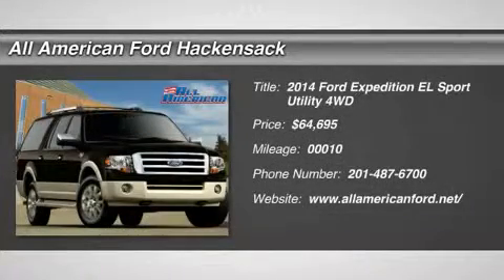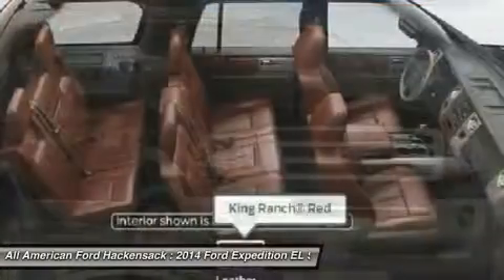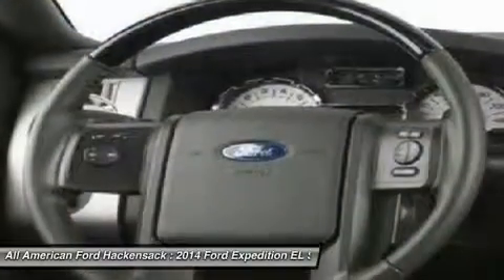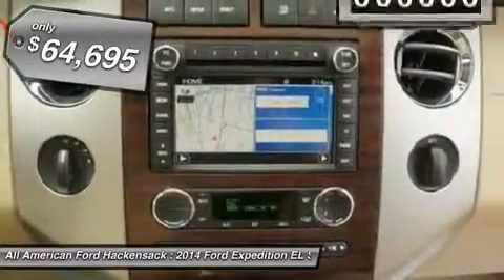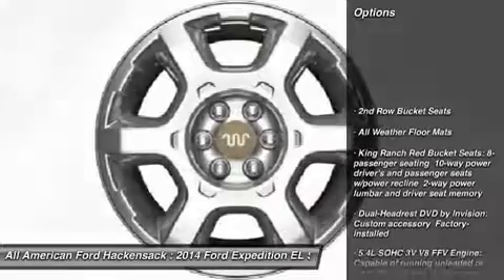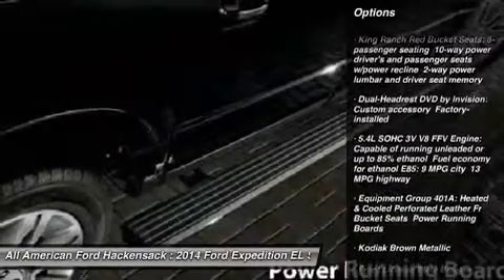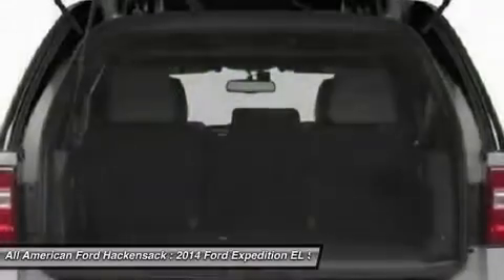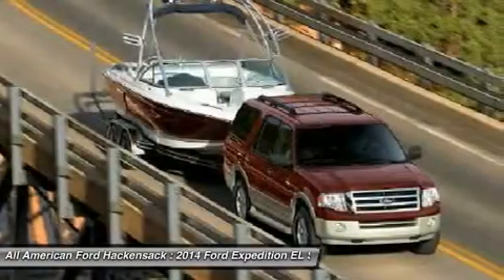2014 FORD EXPEDITION EL Hackensack, NJ 14T804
2014 FORD EXPEDITION EL Hackensack, NJ
Stock# 14T804